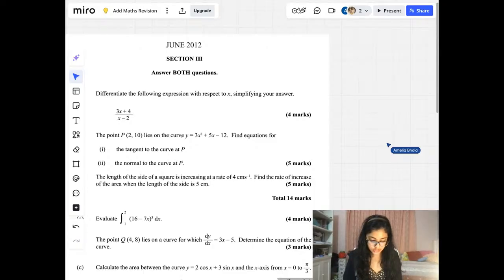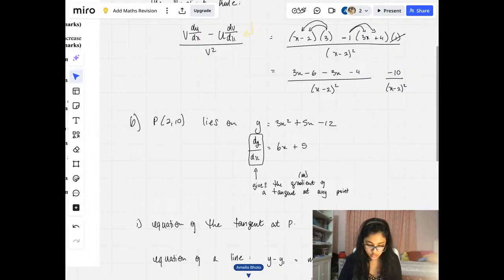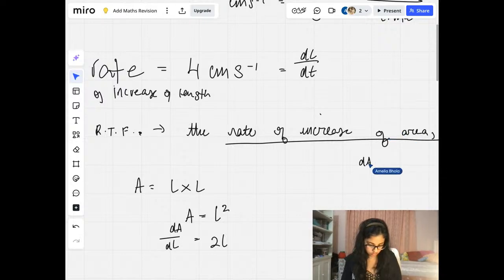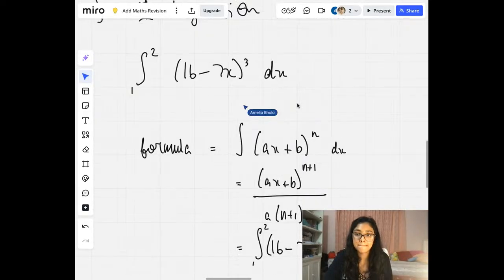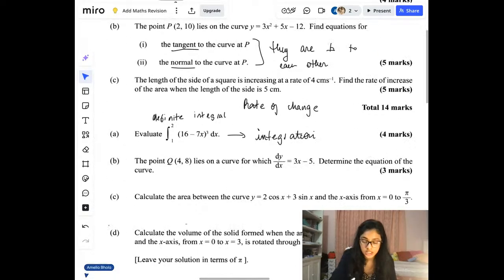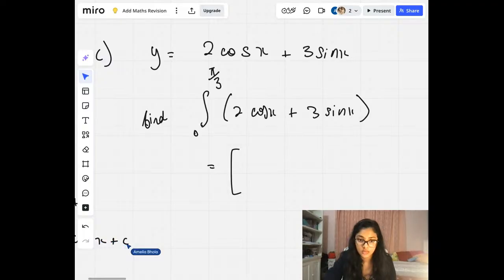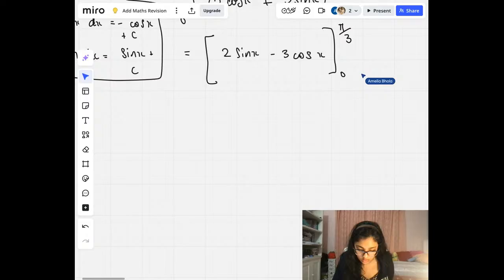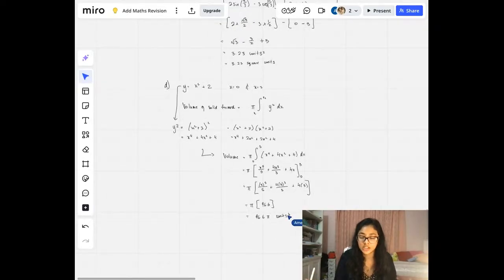CSEC Add Maths - Calculus Past Paper Practice